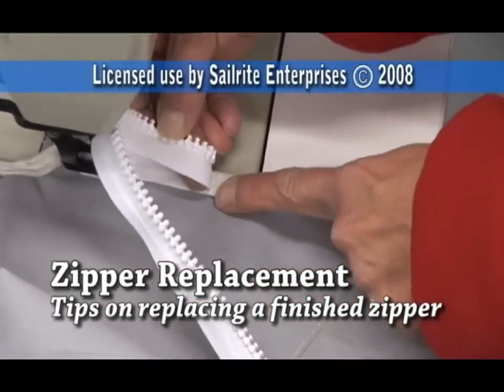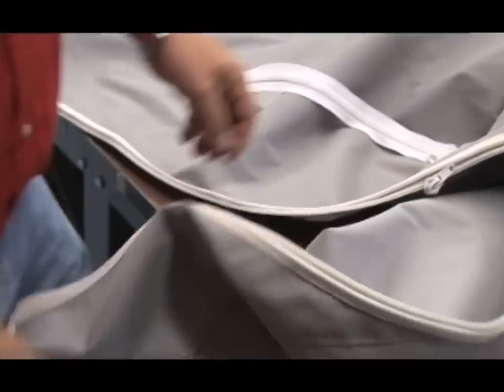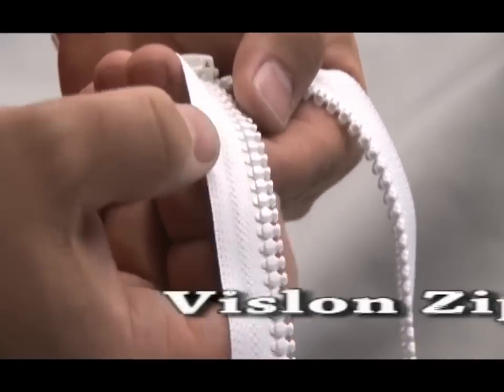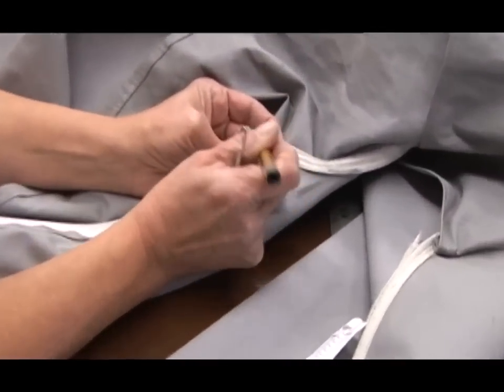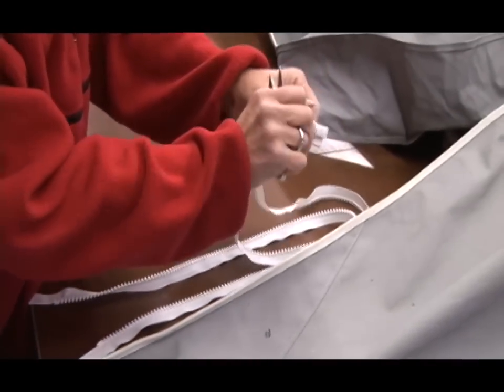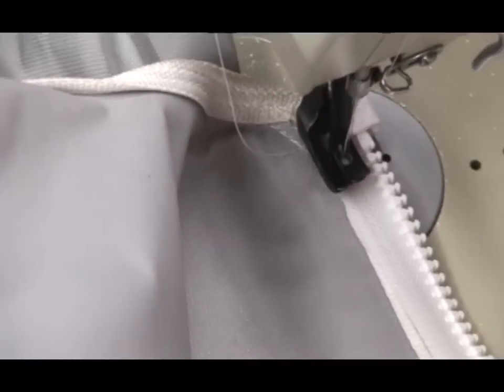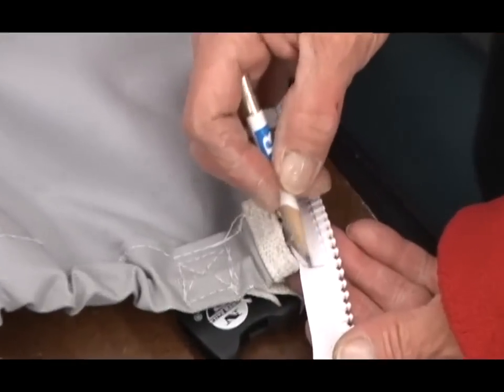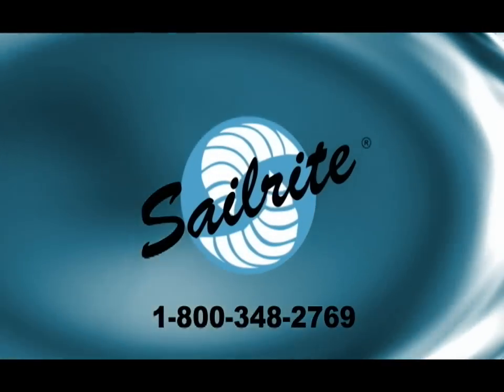Replacing a Finished Zipper on a Boat Cover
Shows the steps to replacing a zipper in a boat cover. Zippers are often one of the first things to fail. Exposure to the sun is damaging to zipper teeth and to the thread used in zipper assembly. This video will show you how to remove a finished* zipper and replace it with a new zipper. Also shown are three different ways to cut a finished zipper to the appropriate size and create end stops.